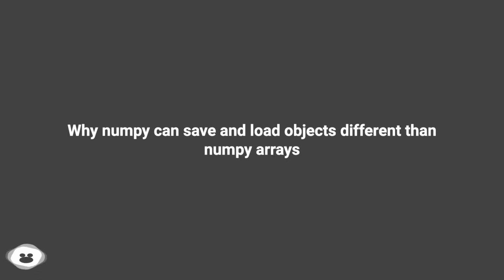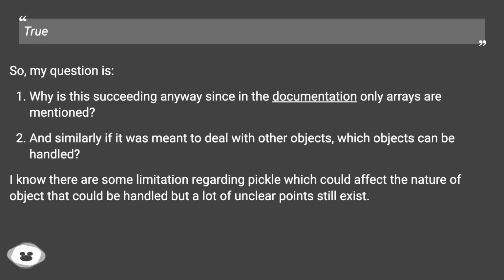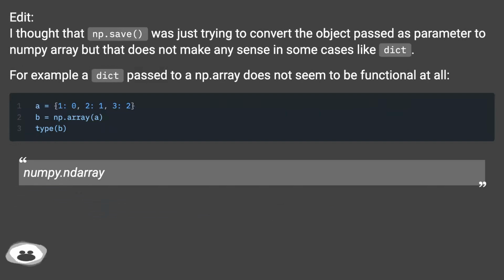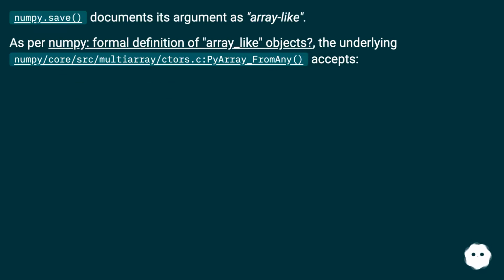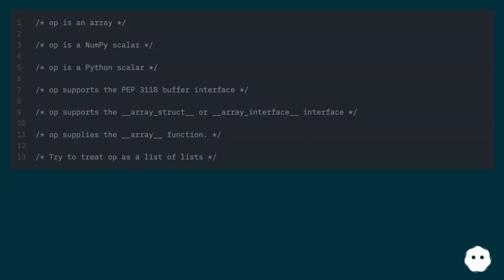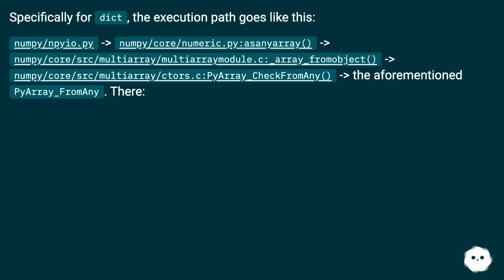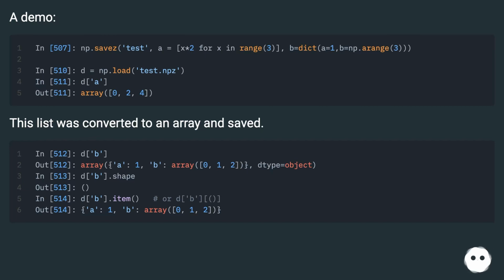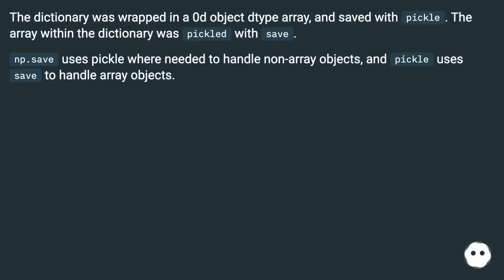Why numpy can save and load objects different than numpy arrays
Chapters
00:00 Why Numpy Can Save And Load Objects Different Than Numpy Arrays
01:27 Accepted Answer Score 4
02:32 Answer 2 Score 3
03:10 Thank you